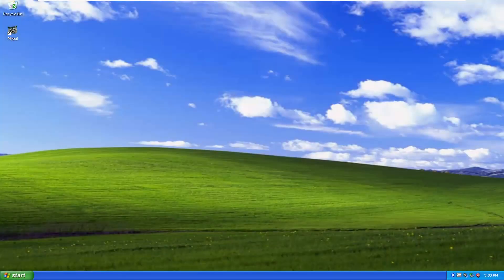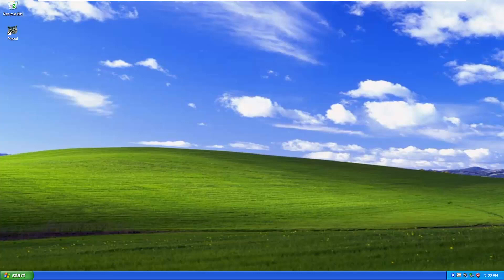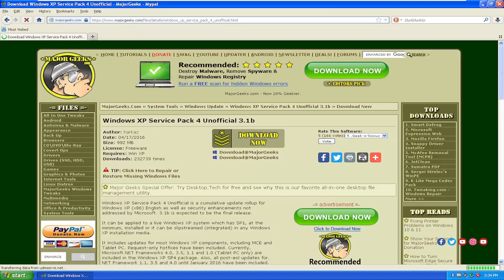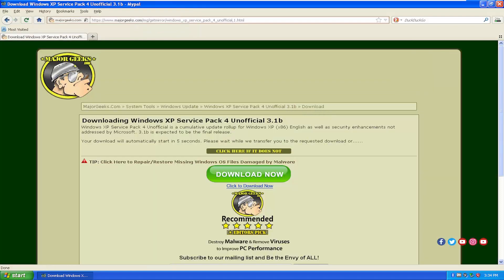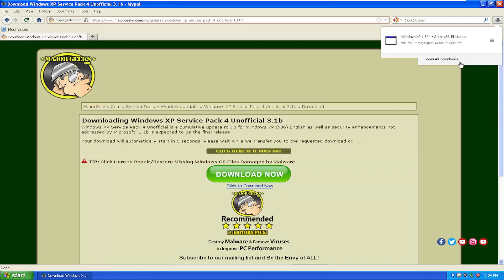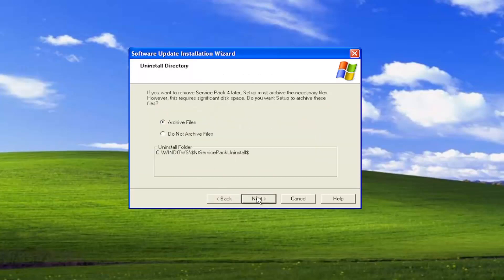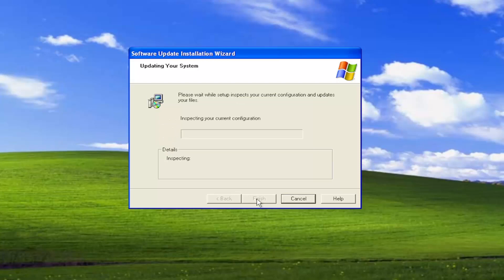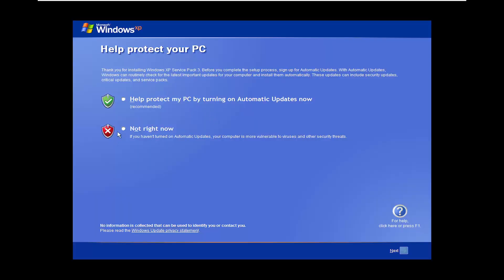How to Update Windows XP With Latest/Last Updates - Unofficial Service Pack 4 [Tutorial]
Windows XP Service Pack 4 Unofficial is a cumulative update rollup for Windows XP (x86) English as well as security enhancements not addressed by Microsoft. 3.1b is expected to be the final release.

Issues addressed in this tutorial:
update windows xp
windows update agent xp
does windows xp update still work
automatic update windows xp
auto update windows xp